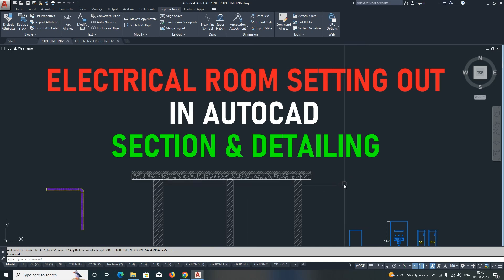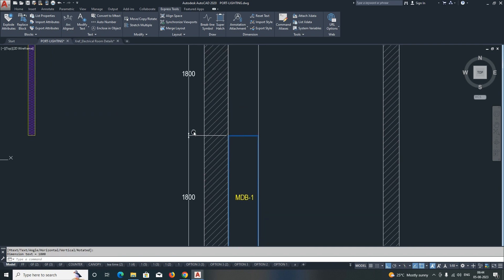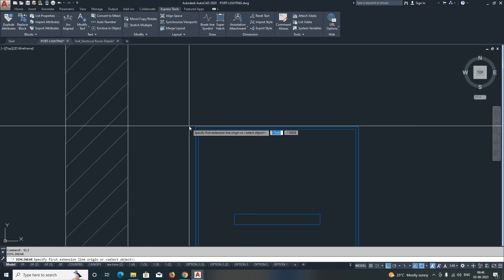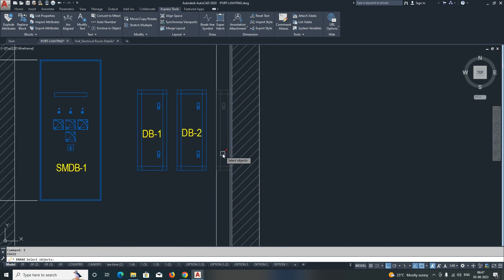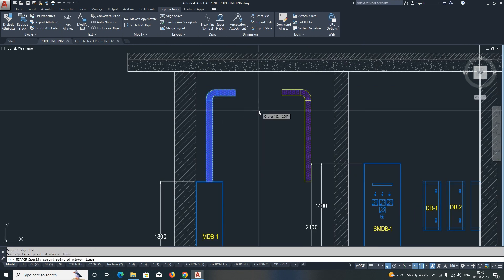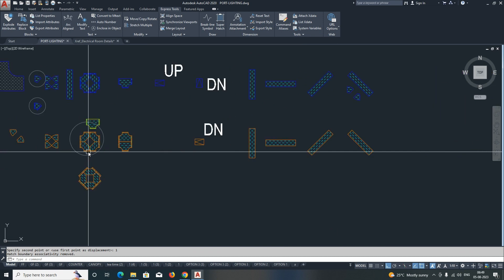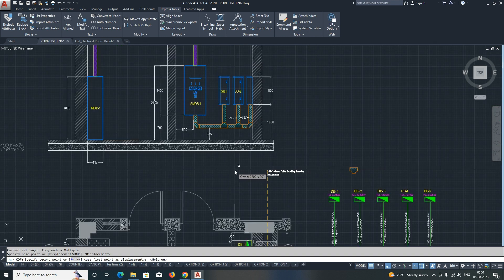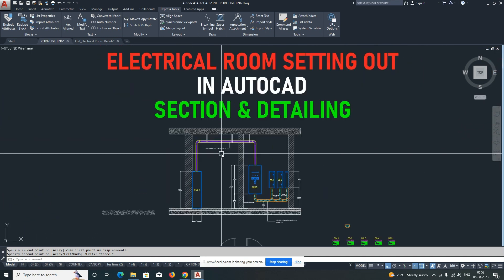Electrical Room Section & Details in AutoCAD Part-2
This video is contain electrical room section making in AutoCAD.
In this comprehensive AutoCAD tutorial, we will guide you step-by-step through the process of designing an electrical room section. Whether you're a beginner or an experienced AutoCAD user, this video will provide valuable insights and techniques for creating precise and professional electrical room sections.
Throughout the tutorial, we'll cover essential tools and commands to efficiently lay out electrical components within the room. You'll learn how to accurately place electrical fixtures, outlets, switches, and other vital elements, ensuring compliance with safety standards and regulations.
We'll also explore various tips for optimizing your workflow, including effective layer management, annotation placement, and dimensioning. These practices will help you create clear and well-organized drawings that are easy to understand for yourself and others involved in the project.